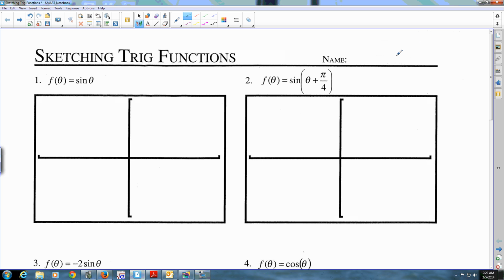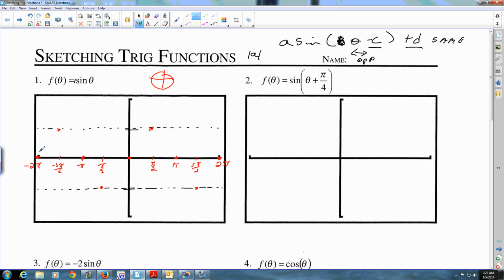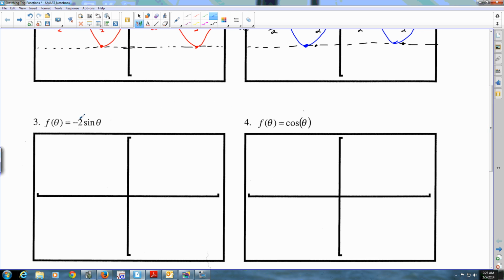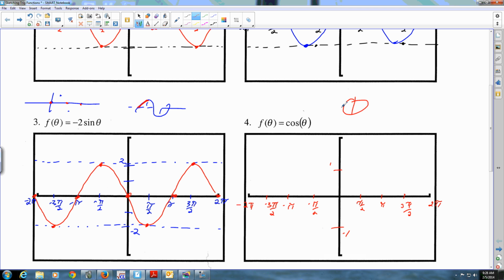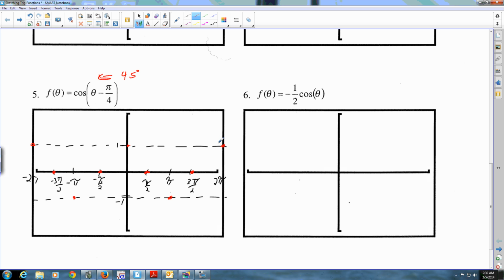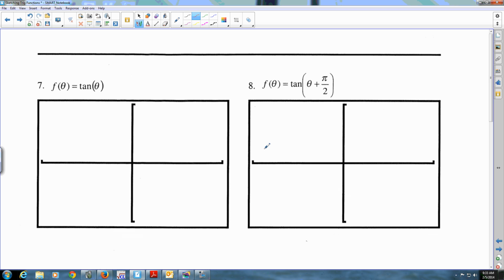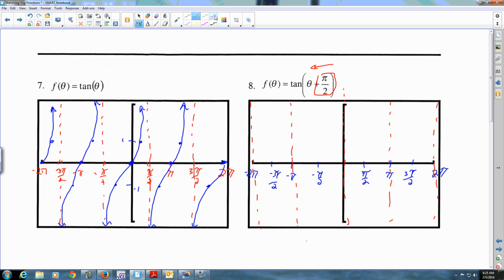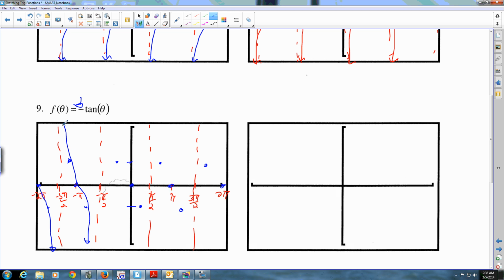Sketching Sine Cosine Tangent II